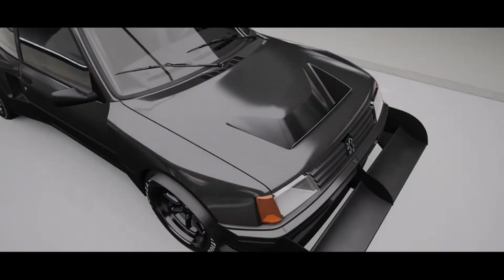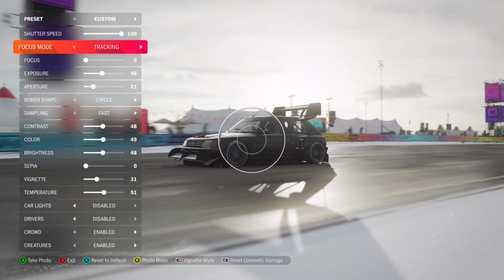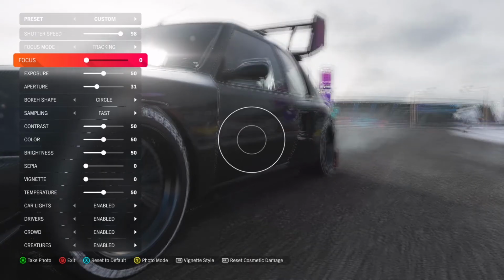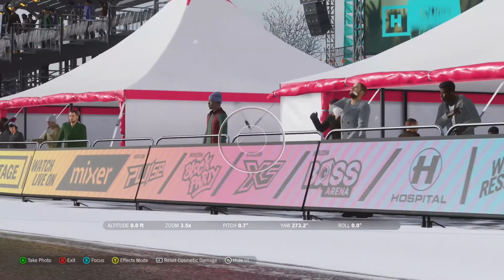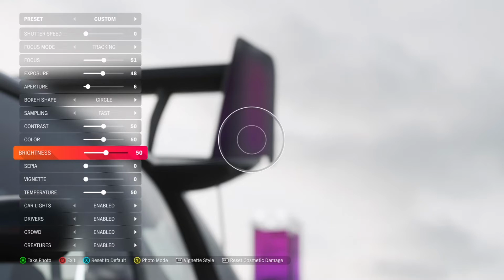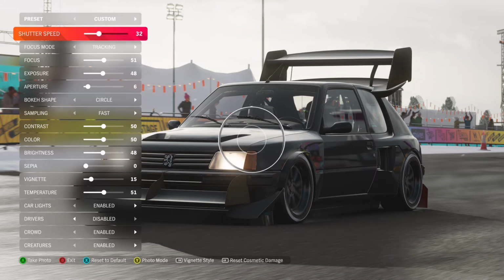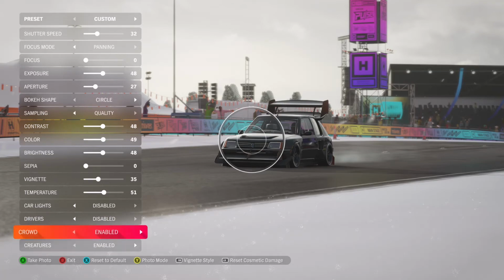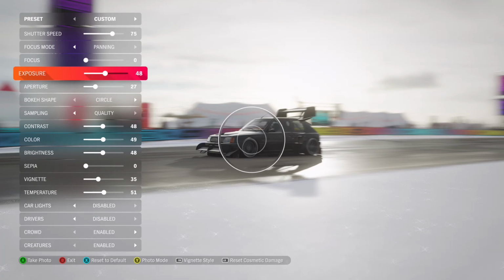Forza Horizon 4 Photo Mode Tutorial and Tips 2.0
Giving everyone a simple and easy way to learn and use the updated photo mode. Hope you enjoy.
Comment- for any questions you may have.

Please support the music:
Artist: Koodia

Songs: Dj Sparks-CUBA LIBRE Sango Type Beat By Spvrks
              Koodia-Future - Mask Off ( lamia's Lofi Remix )
              Koodia-Lxxfy - Bliss
              Koodia-Taylor King - Fly 45 (Seb - Fritestyle V)
              Koodia-tajima hal - someday
              Koodia-Ibrahim - Dancing In The Scintillation